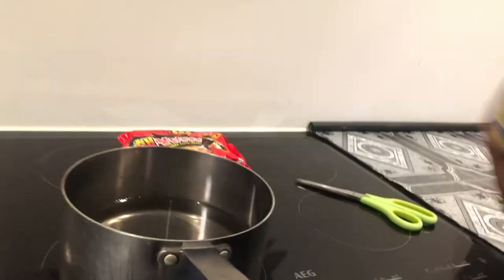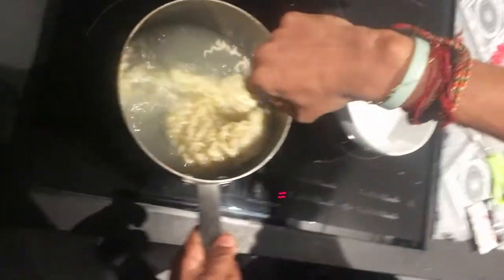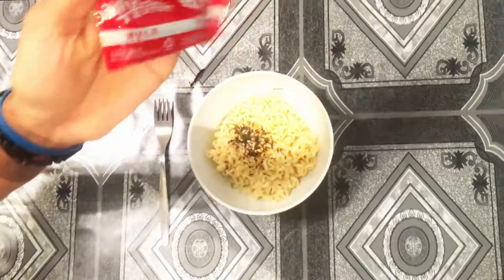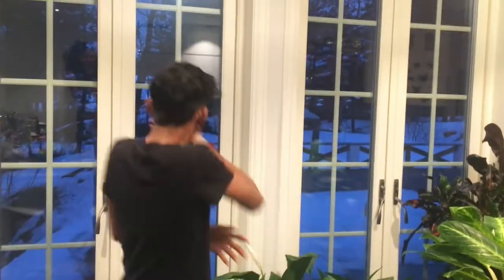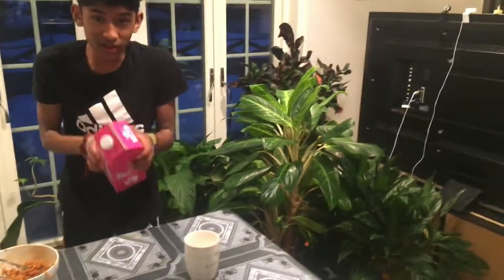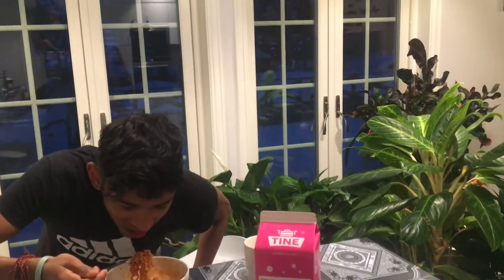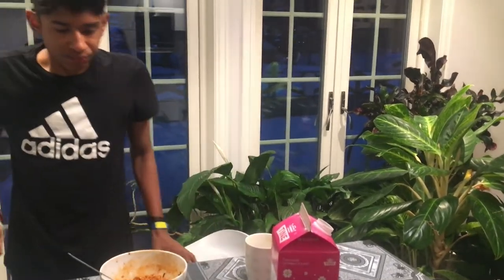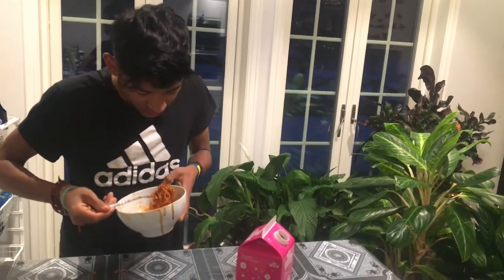CRAZY KID DO THE NUCLEAR FIRE NOODLES CHALLENGE! 2x! "FIRE"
Watch me try the 4x spicy fire noodles. It is supposedly 4x, but it was not as spicy as the nuclear fire noodles.
I am munching on the nuclear fire noodles challenge 핵불닭볶음면 for todays MUKBANG 먹방 video.  This is the spiciest instant ramen in the world!!  I am challenging myself to five packs of the super spicy nuclear fire noodles.  When I did the fire noodle challenge I did three packs.  Now I am doing a challenge which is 2x spicier and I am adding two more packs.  Omg, what am I getting myself into!?!?  Watch to see if I finish.